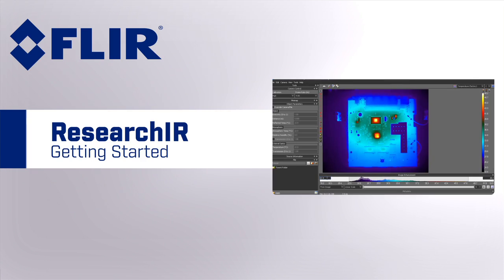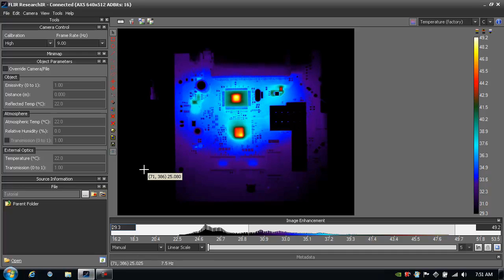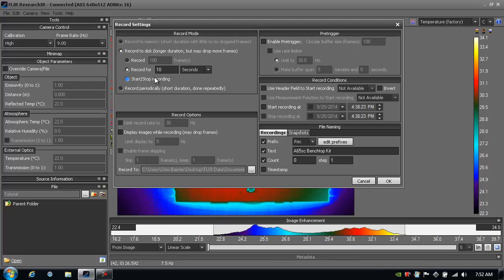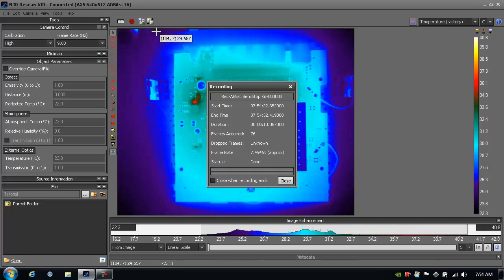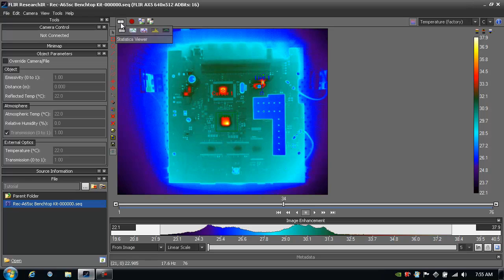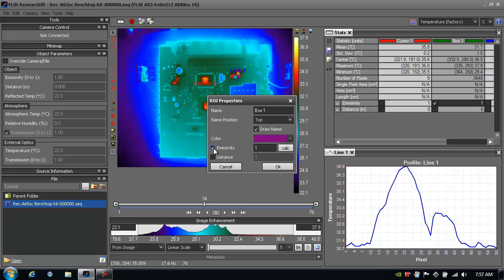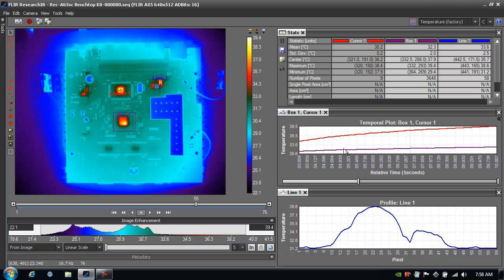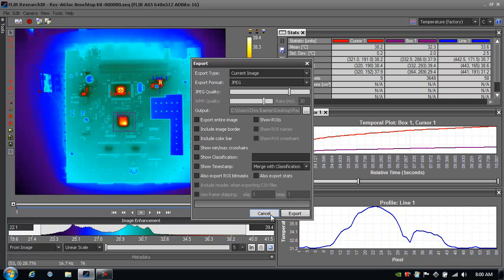FLIR ResearchIR Recording and Analysis Software | Instrumart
FLIR ResearchIR Recording and Analysis Software connects directly to FLIR Research and Science cameras via USB, Firewire, Gigabit Ethernet, and Camera Link to acquire thermal snapshots or movie files.